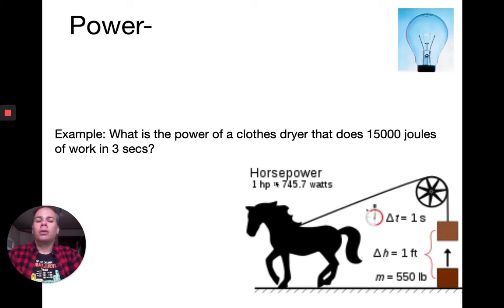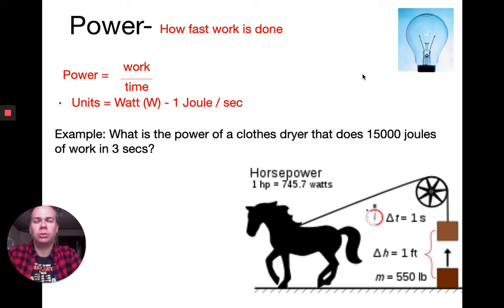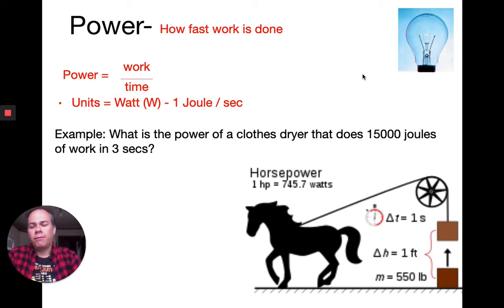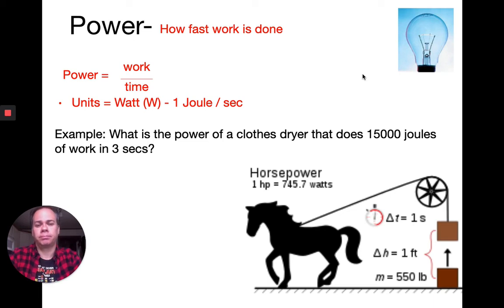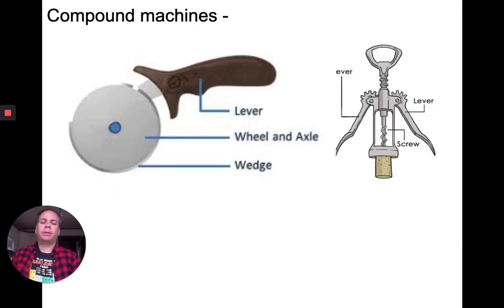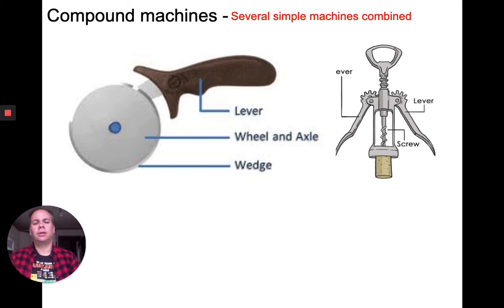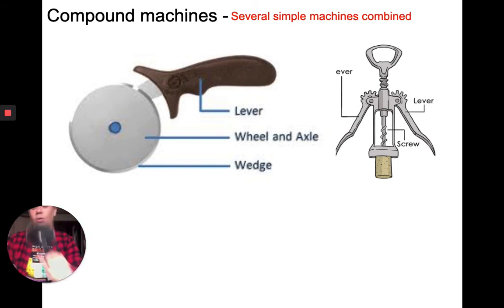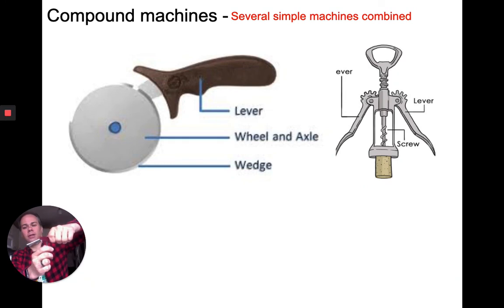Science 7/8 - Power and Compound Machines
In this video we cover power and compound machines.